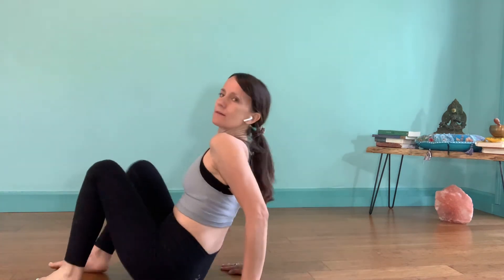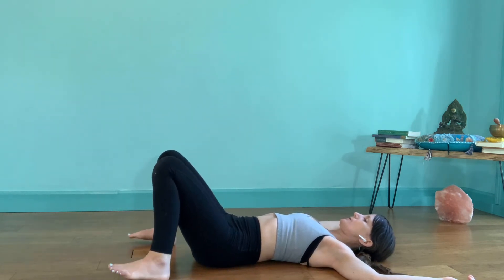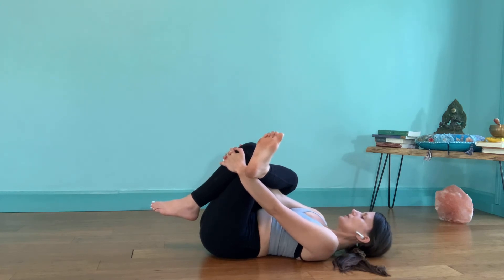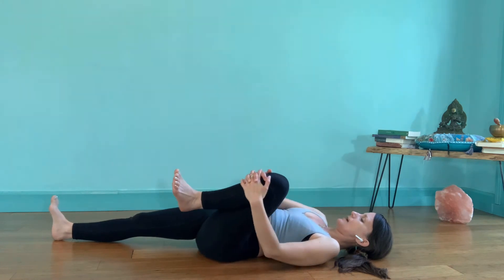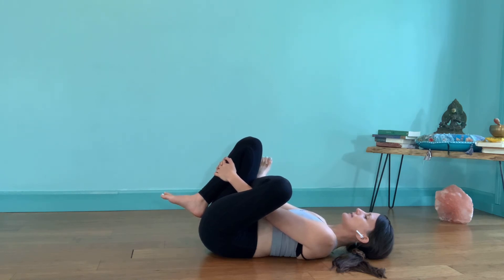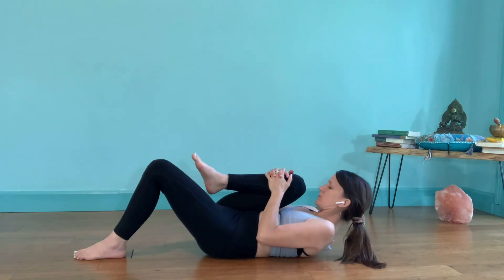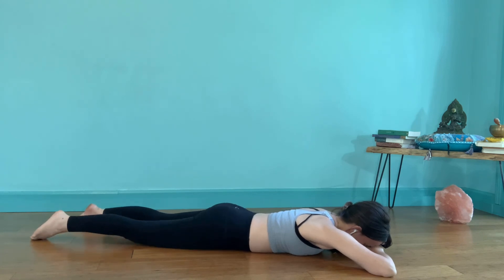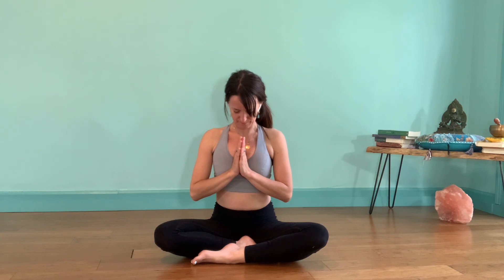May 21, 2021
Easy on joints; this practice is entirely on the floor. Gently work the whole range of motion of your hips and release stress and tension! Xoxo